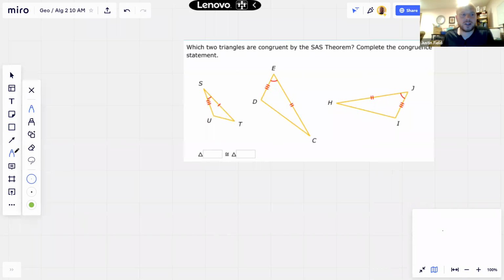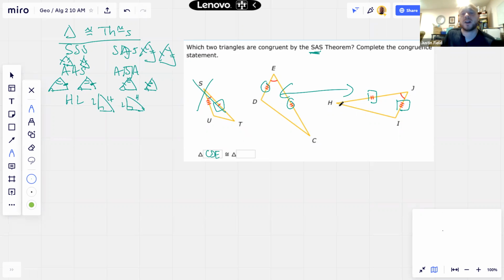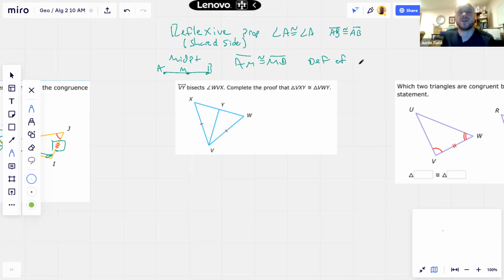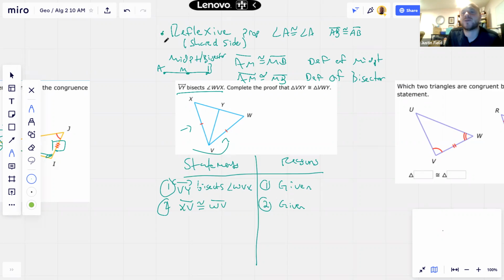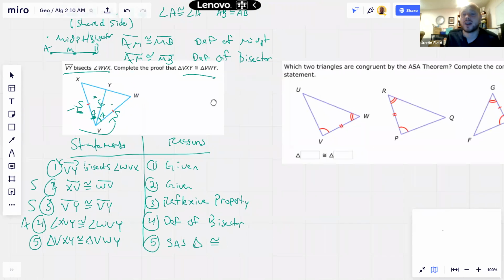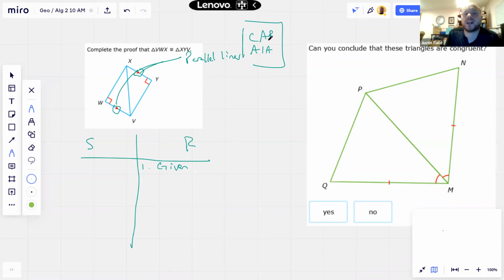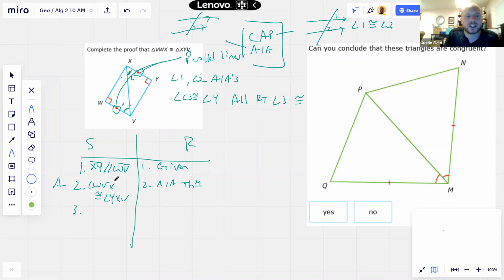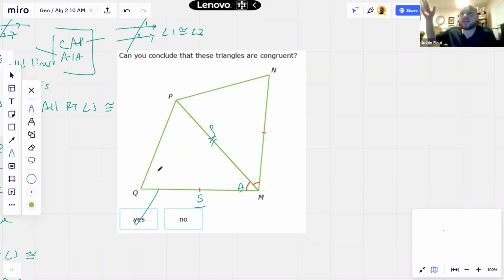Wk6 Triangle Congruence Proofs PTM Geometry